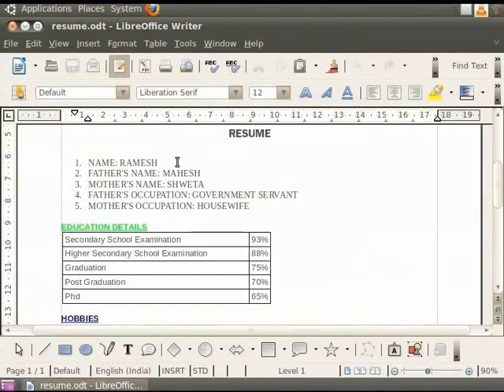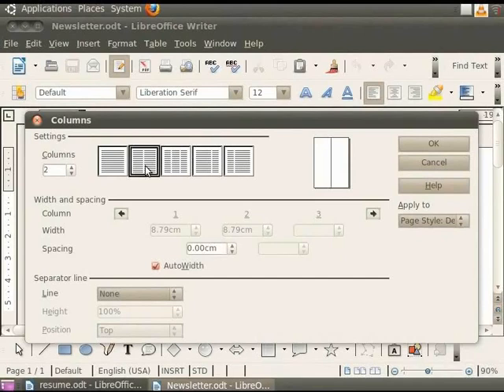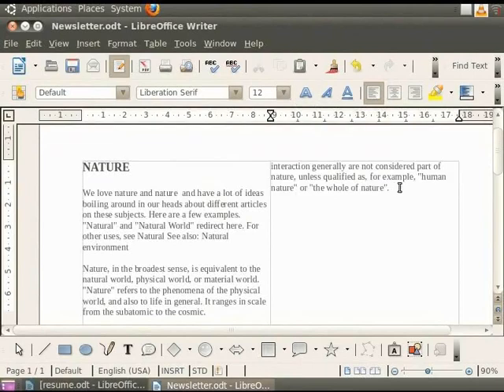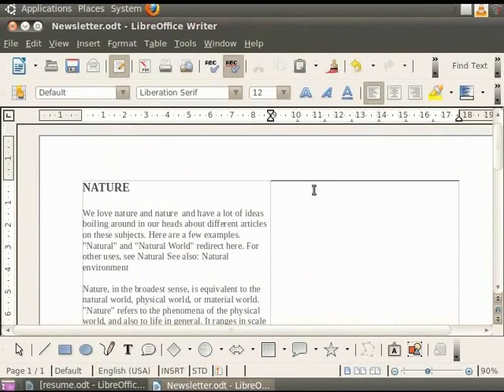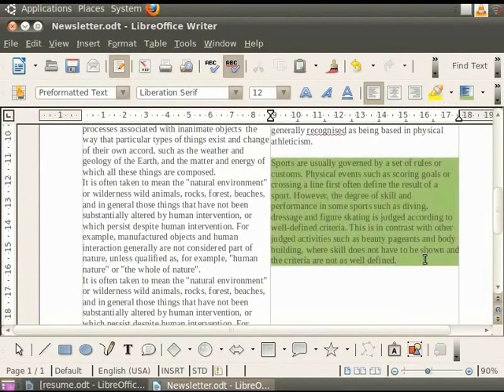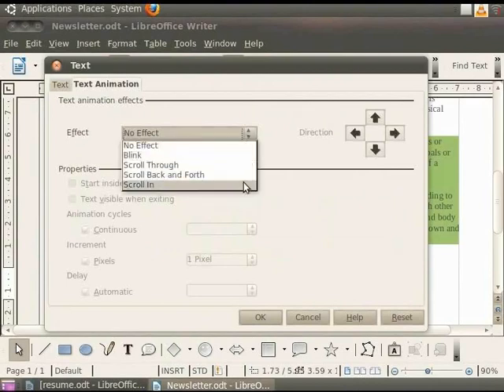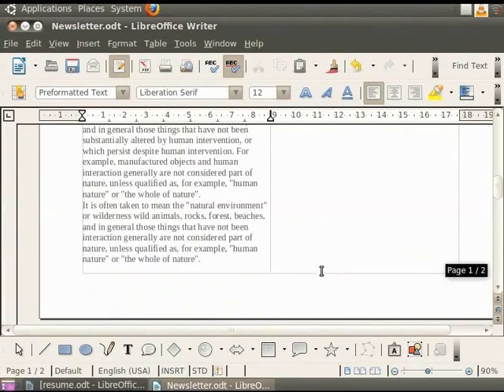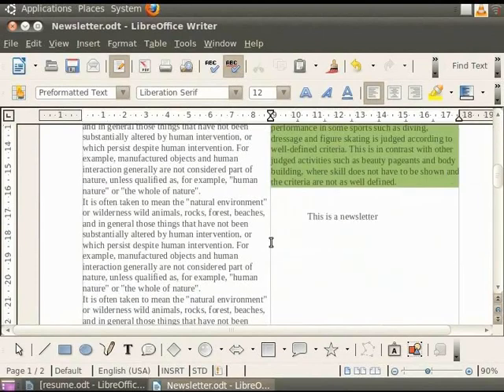Creating newsletter English